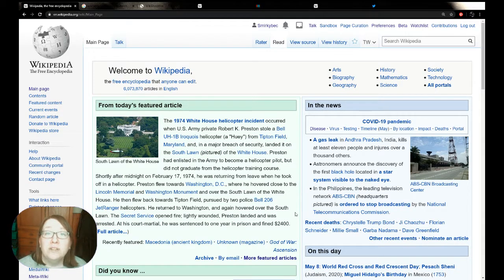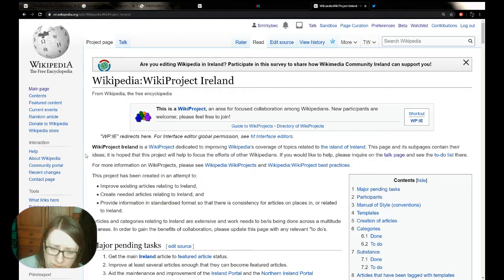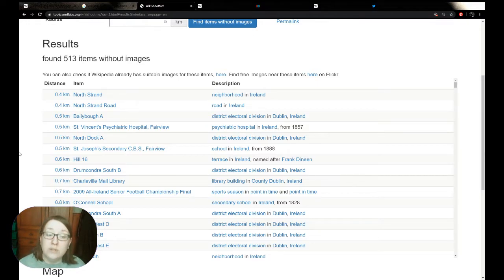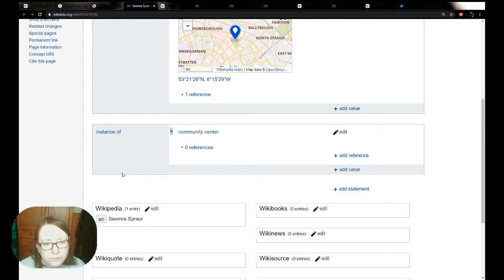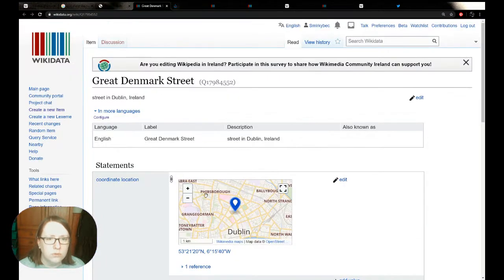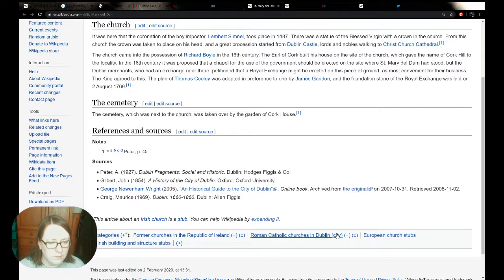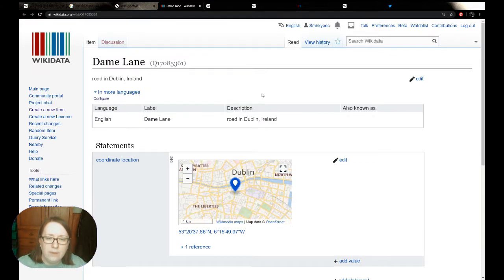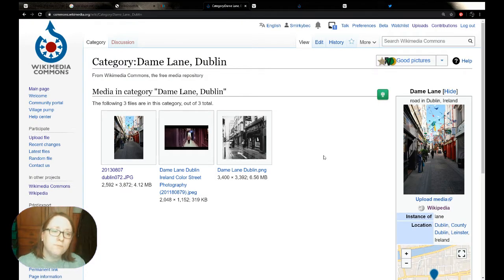12. Introduction to editing Wikipedia, using WikiShootMe! to find local landmarks to photograph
How to use the tool WikiShootMe! to find local landmarks to photograph, or edit the entries on Wikidata to improve the information, detail, and link any existing images.